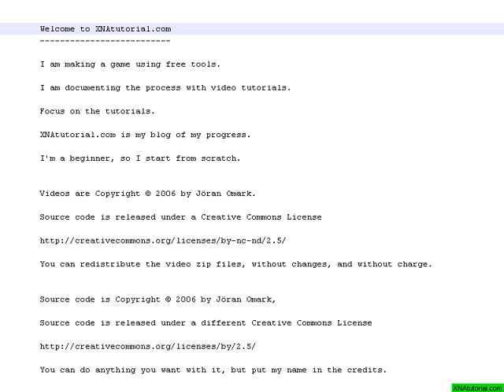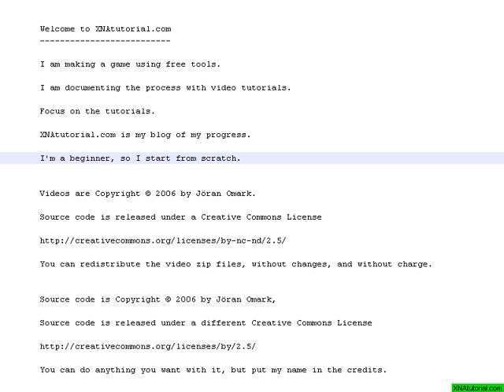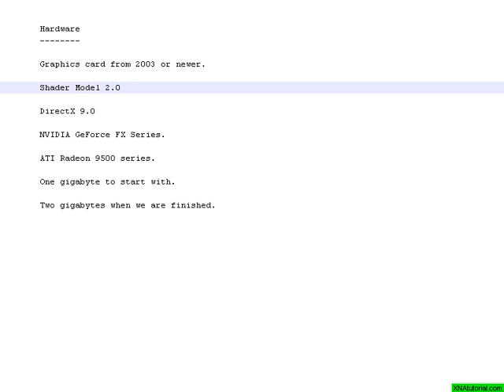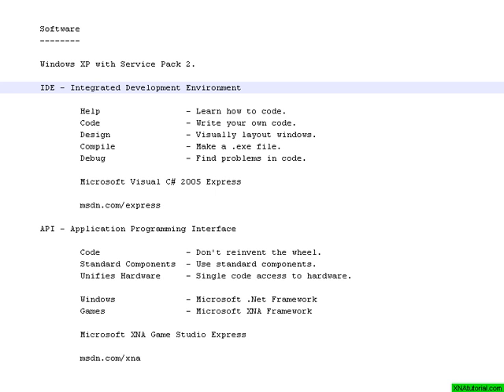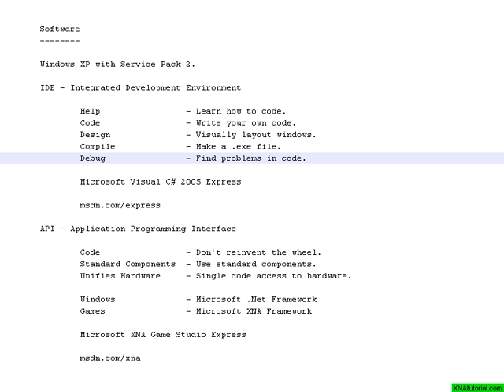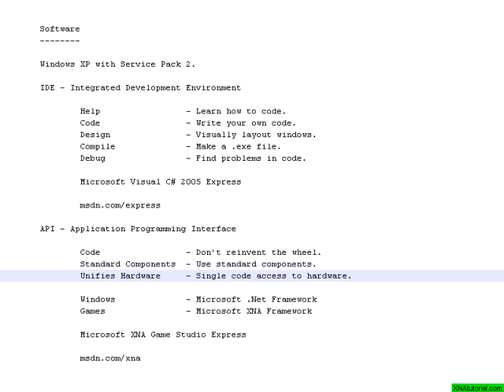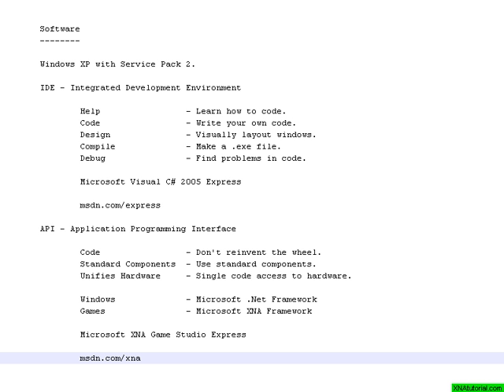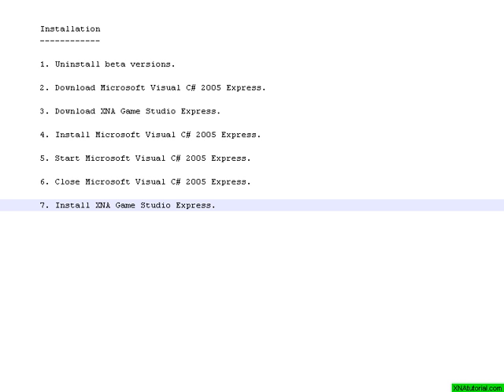[XNA Tutorial] 1 - Theory - Introduction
I'm not the owner nor the author of this guide